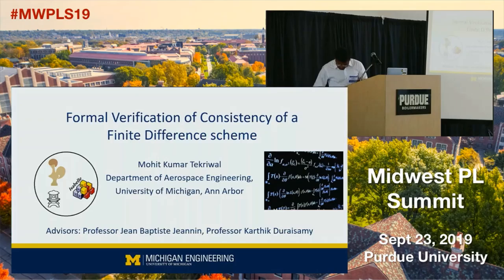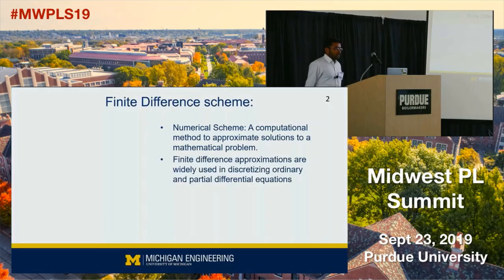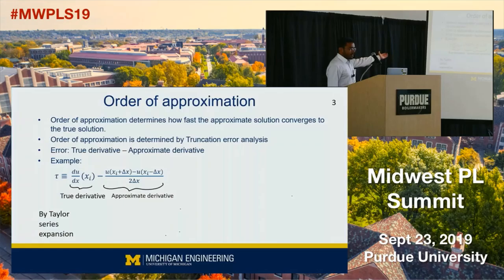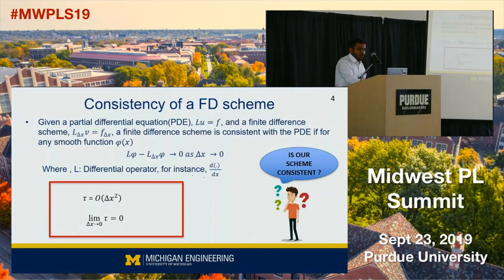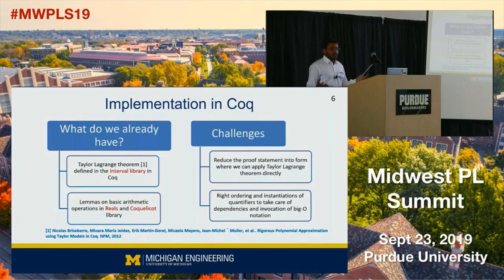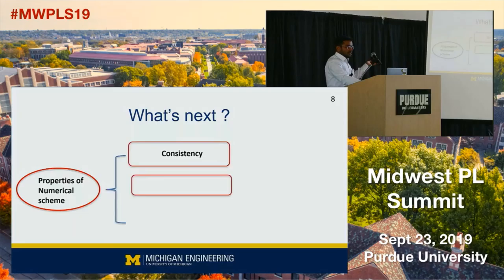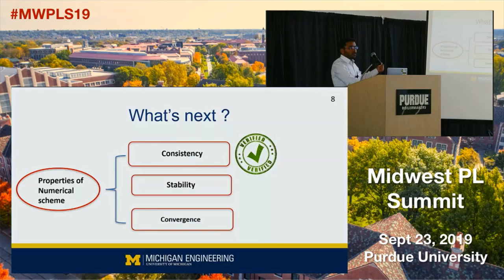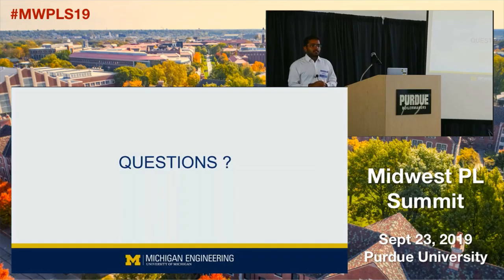[Midwest PL Summit] Formal Verification of Consistency of a Finite Difference Scheme by Mohit Ku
This is a talk at the PurPL Midwest PL Summit.